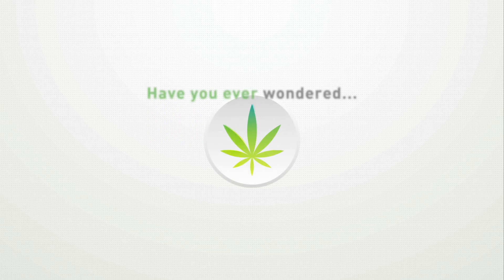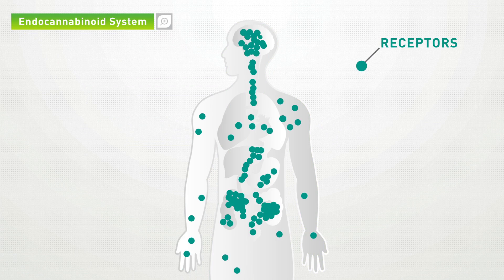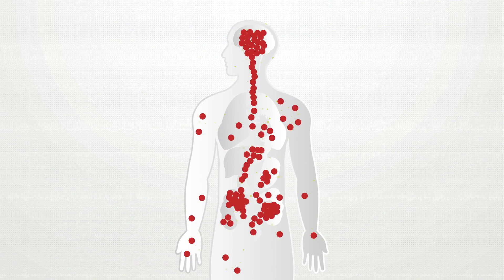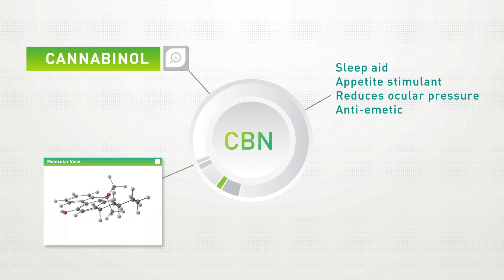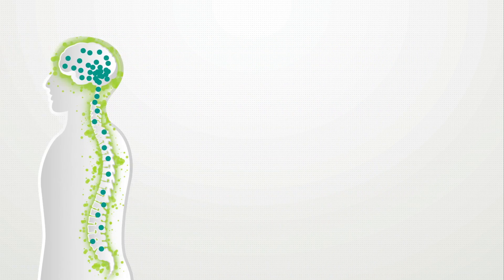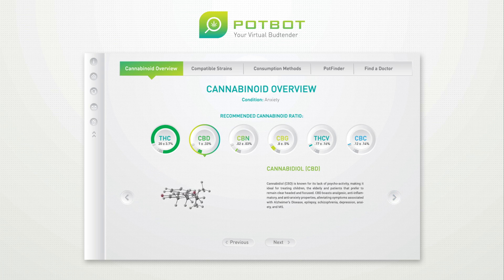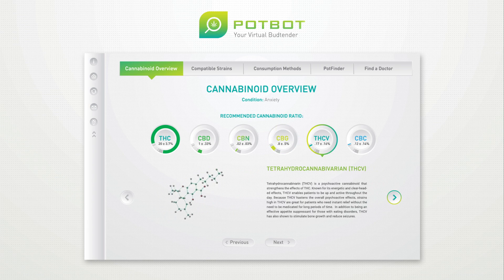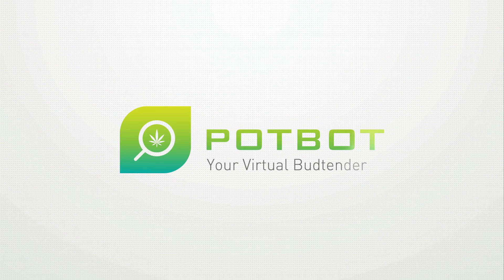Introduction to the Endocannabinoid System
Have you ever wondered why marijuana is utilized for such a wide range of ailments?